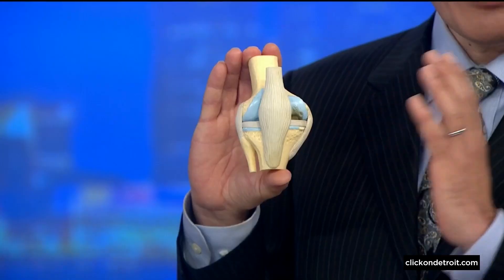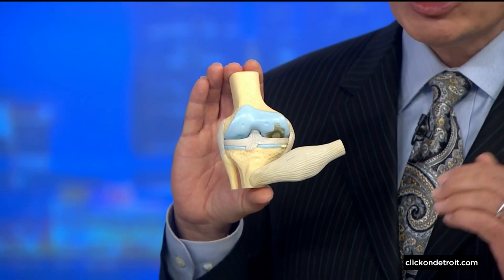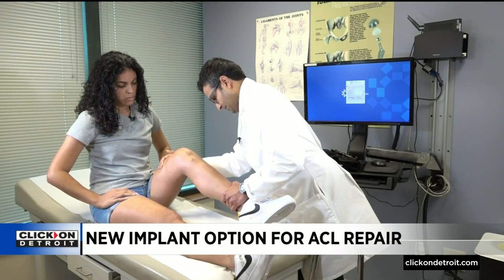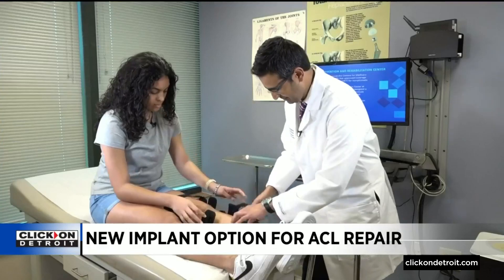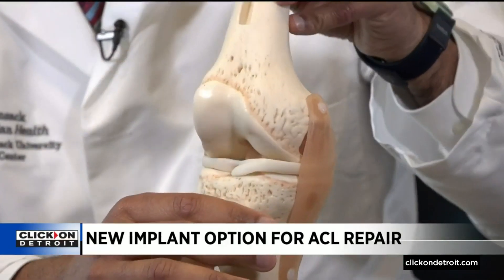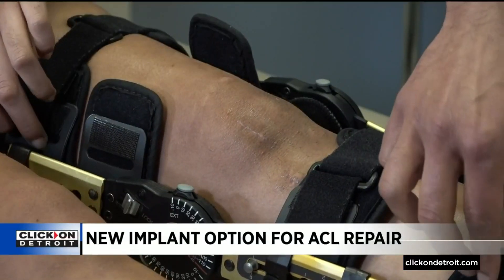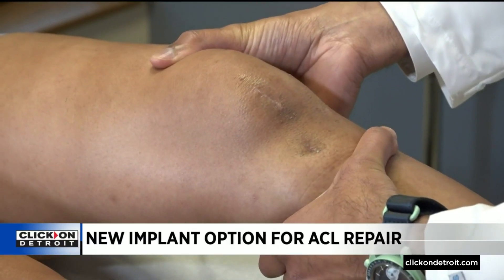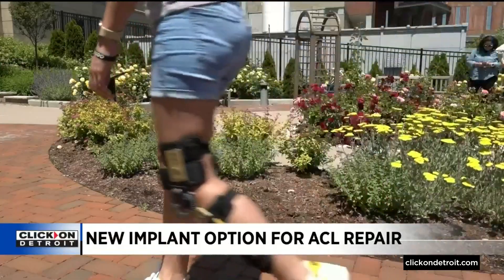Third option revealed for people who suffer ACL tear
An ACL tear is one of the most common knee injuries in the United States, affecting up to 200,000 people each year, many of them athletes. Until recently, patients undergoing reconstructive surgery had only two choices: use their own tissue for the repair or take it from a cadaver donor. But now, there’s a third option.